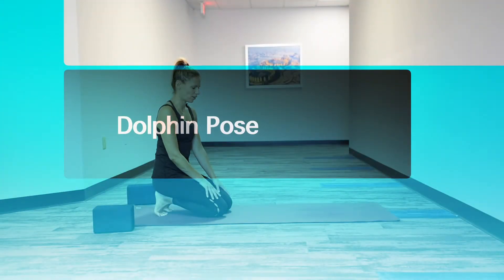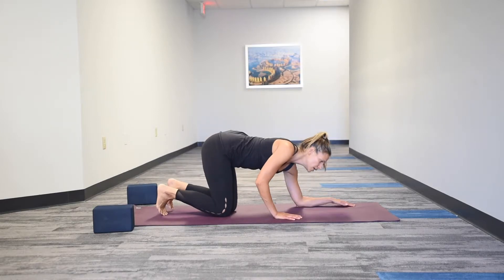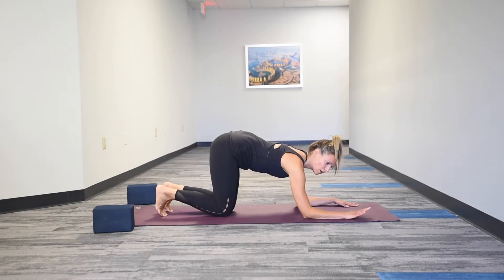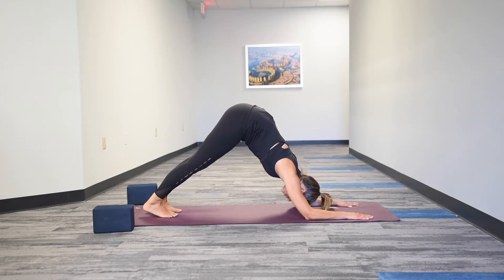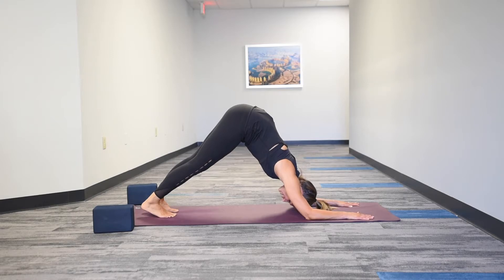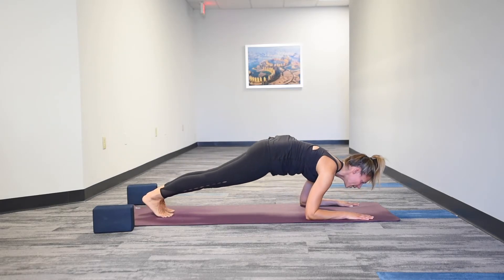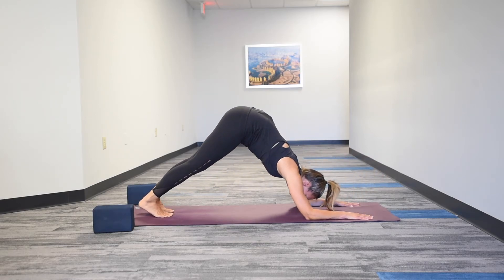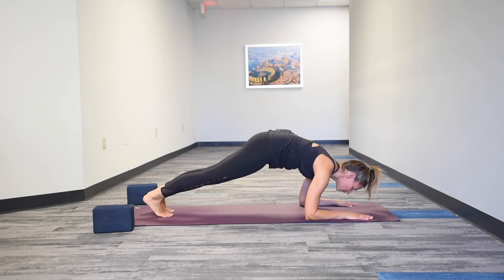Dolphin Pose for Core Strength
Pelvic Floor PT and Certified Yoga Instructor in Freehold NJ, Theresa Wilk demonstrates dolphin pose to increase core strength.